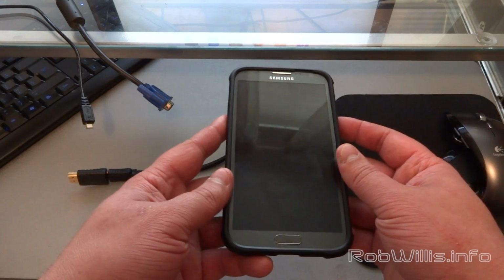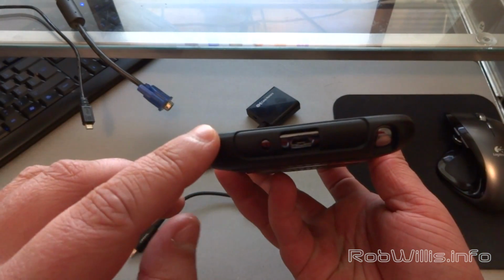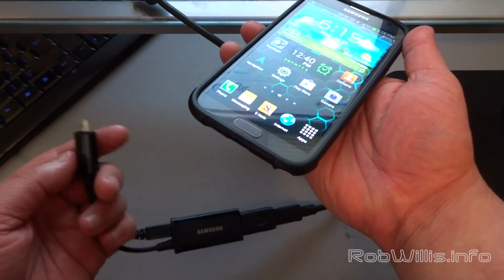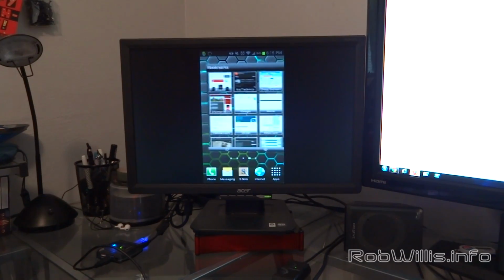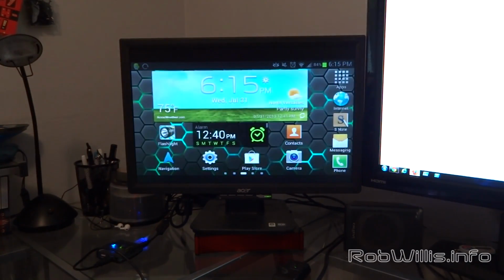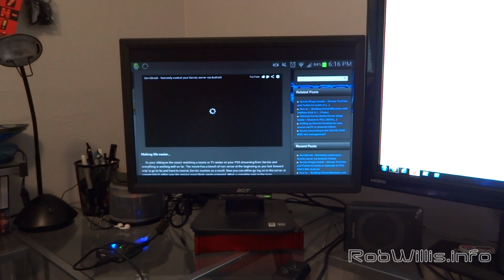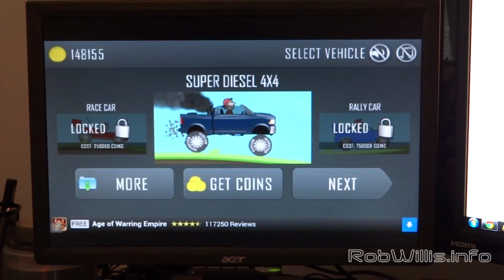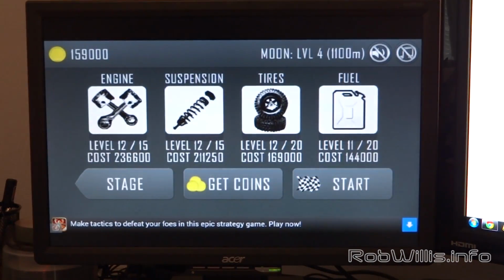Samsung Note 2 - MHL VIDEO OUT to HDMI VGA to a HDTV or monitor! BLANK NO OUTPUT FIX!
In this video I show how to setup a Samsung Note 2 for video out to a HDTV or computer monitor via MHL device. There are a few gotchas on this device so be sure to check out the full video!

for the intro music!